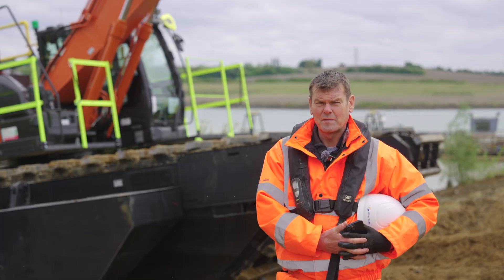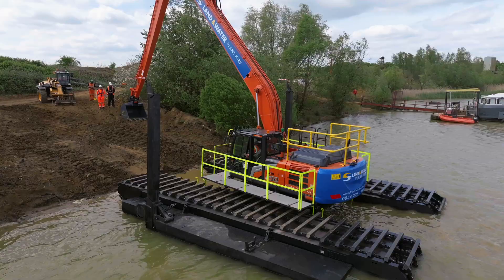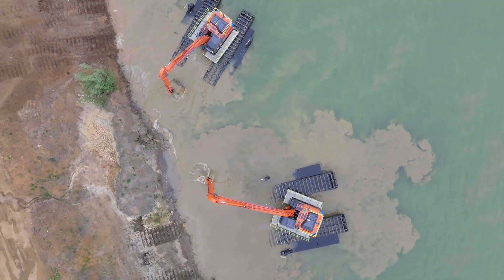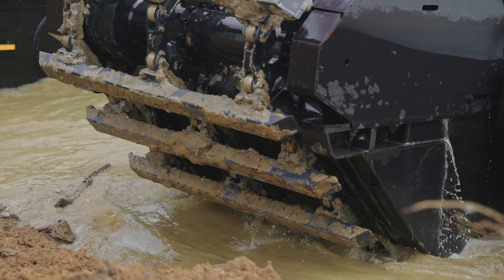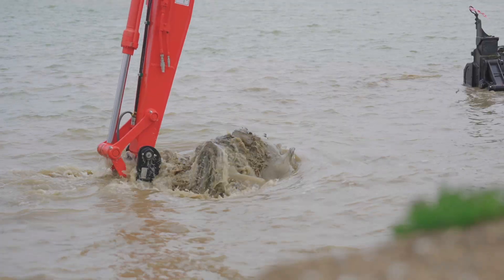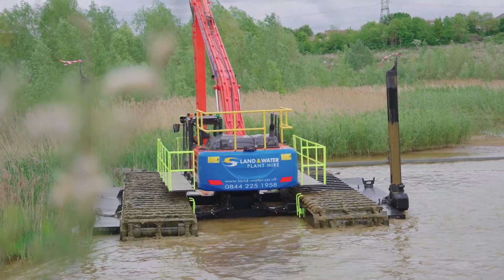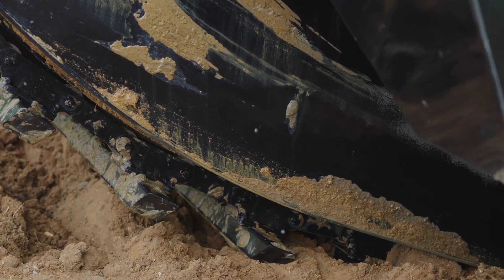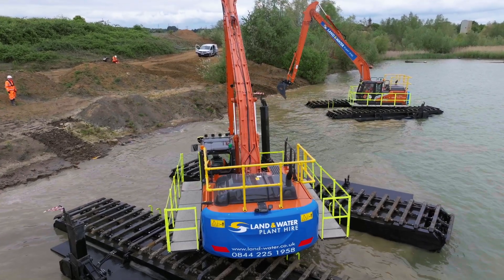Two New Amphibious Excavators for Land + Water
We're back with Land & Water and this time on a bank side in Bedfordshire, seeing the testing of two brand-new Hitachi's, a ZX210 and ZX250
- converted to amphibious machines with ElK pontoons. The medium size excavators being put through their paces ahead of a project taking place later in the year.